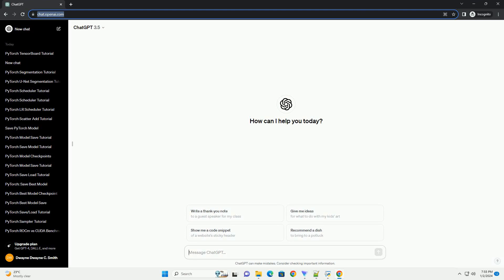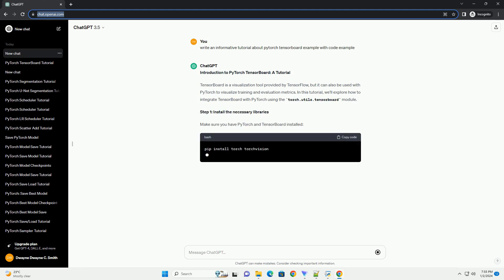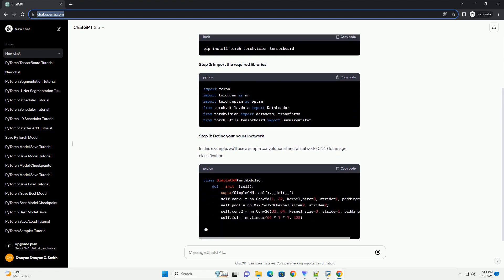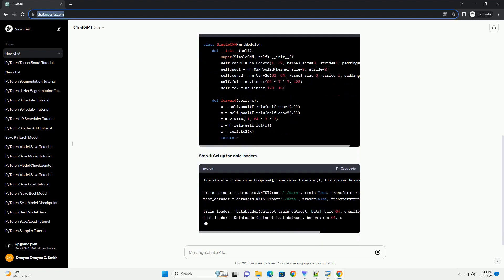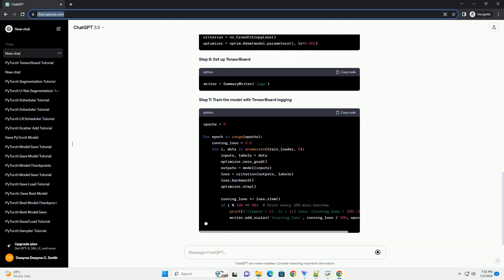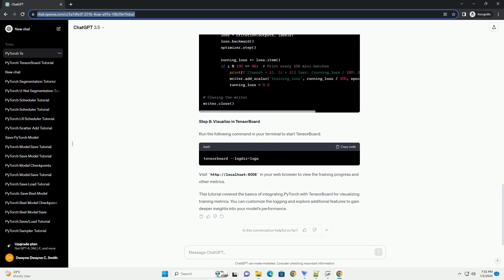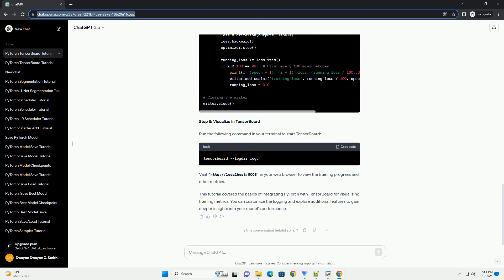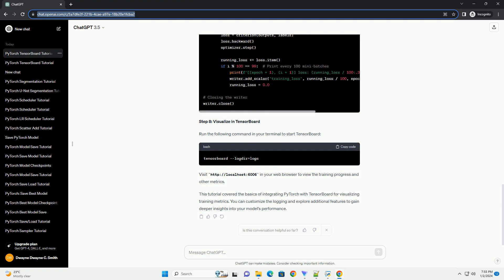pytorch tensorboard example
Introduction to PyTorch TensorBoard: A Tutorial
TensorBoard is a visualization tool provided by TensorFlow, but it can also be used with PyTorch to visualize training and evaluation metrics. In this tutorial, we'll explore how to integrate TensorBoard with PyTorch using the torch.utils.tensorboard module.
Step 1: Install the necessary libraries
Make sure you have PyTorch and TensorBoard installed:
Step 2: Import the required libraries
Step 3: Define your neural network
In this example, we'll use a simple convolutional neural network (CNN) for image classification.
Step 4: Set up the data loaders
Step 5: Initialize the model, loss function, and optimizer
Step 6: Set up TensorBoard
Step 7: Train the model with TensorBoard logging
Step 8: Visualize in TensorBoard
Run the following command in your terminal to start TensorBoard:
in your web browser to view the training progress and other metrics.
This tutorial covered the basics of integrating PyTorch with TensorBoard for visualizing training metrics. You can customize the logging and explore additional features to gain deeper insights into your model's performance.
ChatGPT